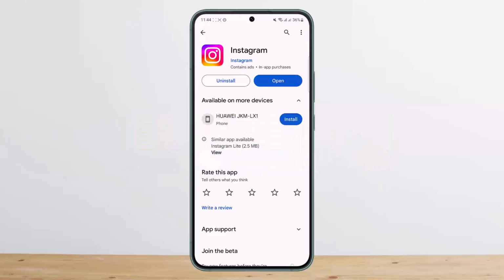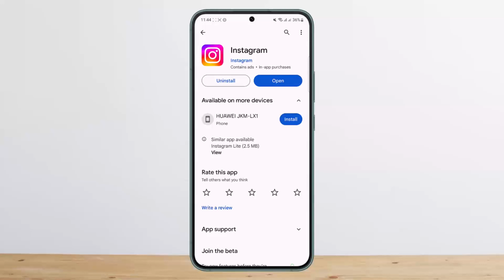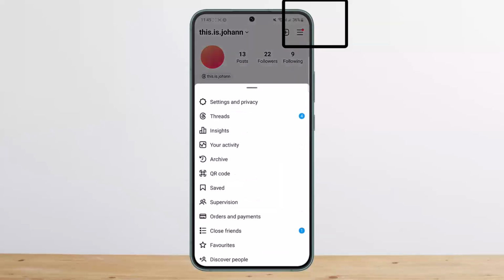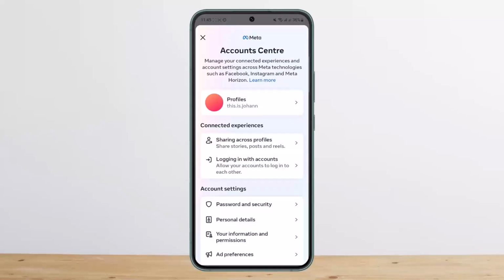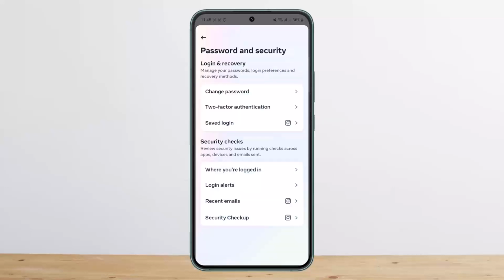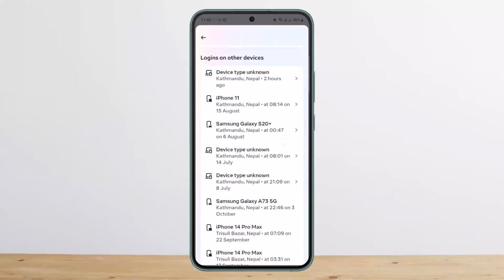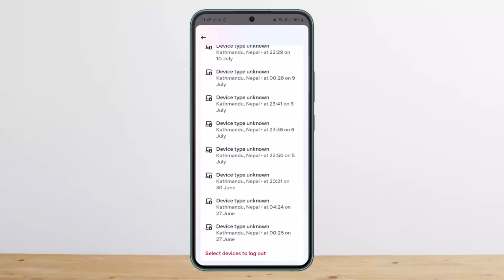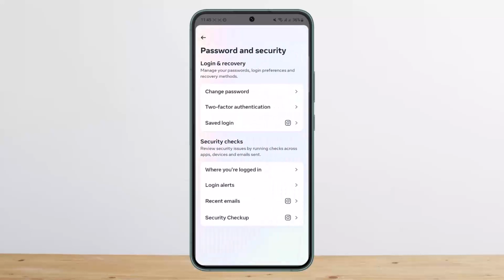How To See Who's Logged Into Your Instagram Account !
In this tutorial video, I will simply show you how to see who i logged in to your Instagram account. So just make sure to watch this video till the end.

~ Video Chapters:
0:00 Introduction
0:14 See Logged In Devices
1:16 Log Out From Other Devices